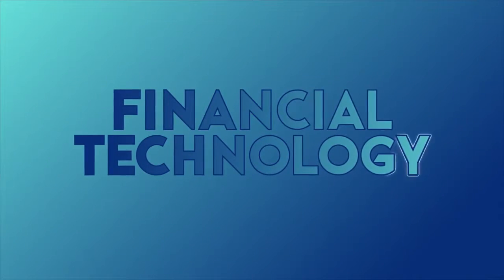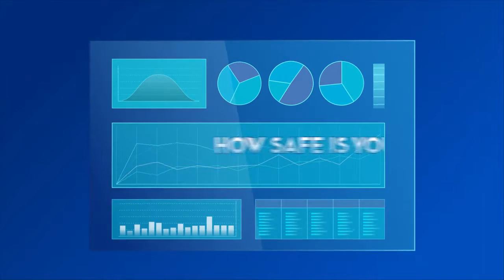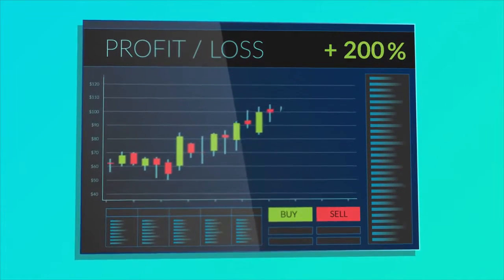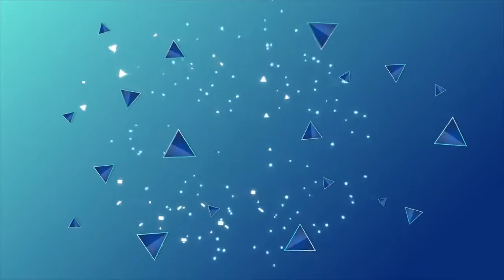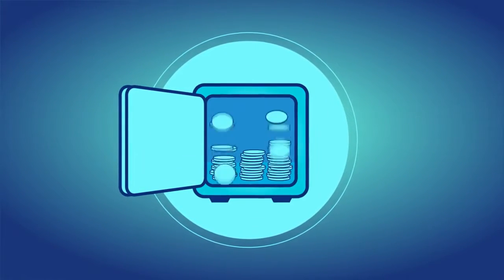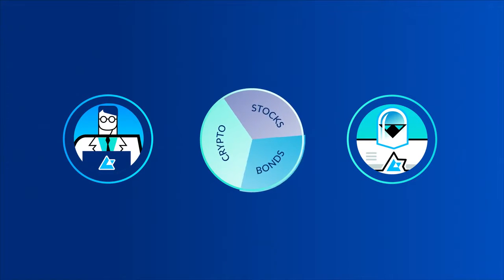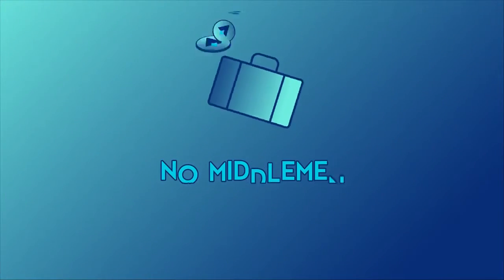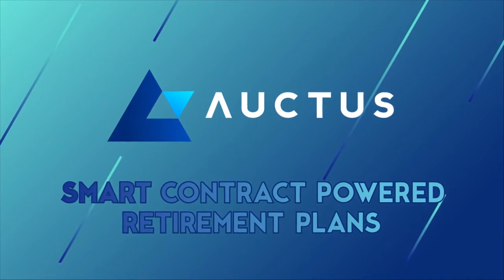What is Auctus? | Cryptoclips Trailer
Auctus is the world's first blockchain based retirement plan platform, which allows users to create diversified portfolios, consisting of traditional asset classes and cryptocurrencies.

Bitcoin: 14C7VT7JyCvEsDiC4sb9SwtX2dWrzVF5CG
Ethereum: 0x43888Fefbb1b55Ea615943df8a4e1EFF4a7d4A79
Dash: Xw9GkCDzzpK7JfTpwHuhjfE3Wox9SJCp13
Litecoin: LMi8zvAL71oN8pH5fjgBQDV4vz2XFje4zb